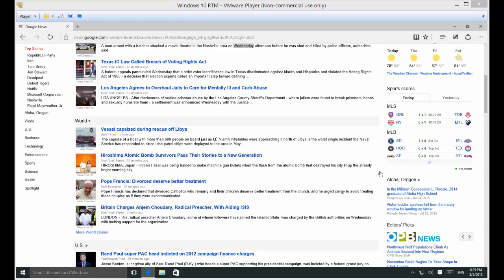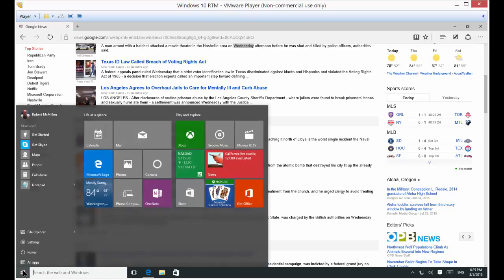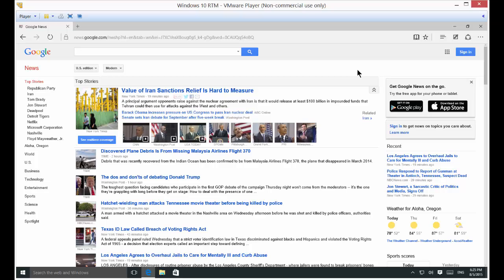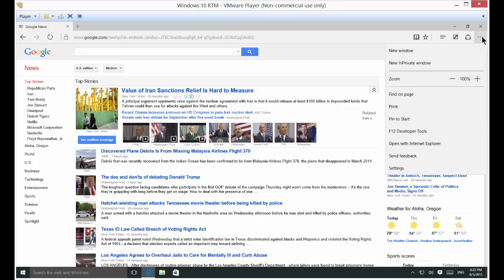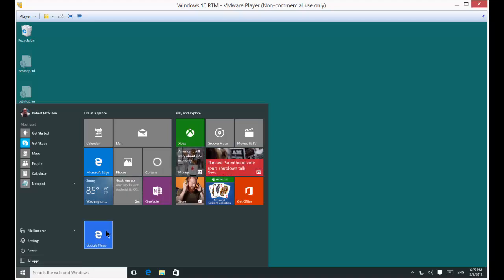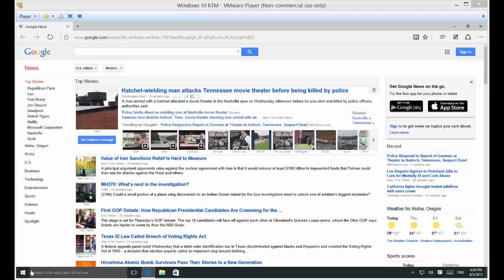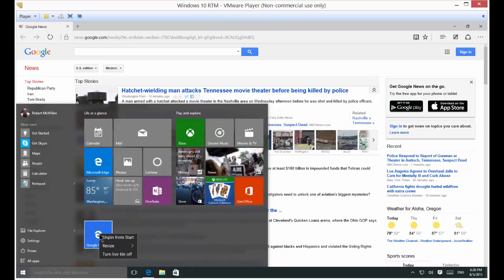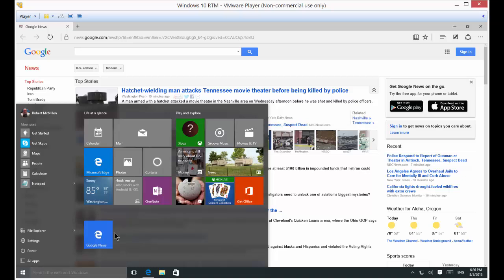How to pin favorite web pages to the Windows 10 start menu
Author, teacher, and talk show host Robert McMillen shows you how to pin favorite web pages to the Windows 10 start menu. Pinning web pages allow you to use live tiles and find the web pages by simply clicking the start button and viewing them in the start menu.